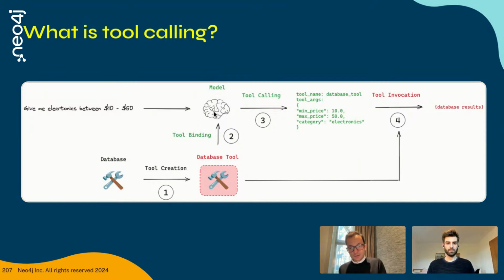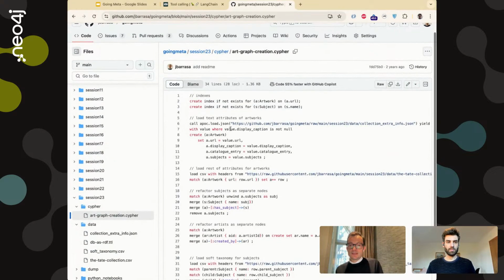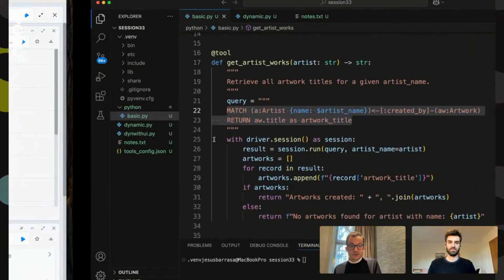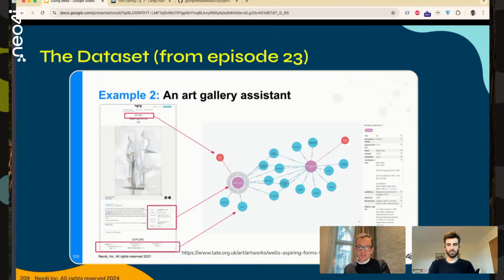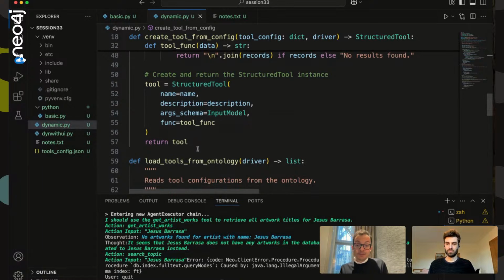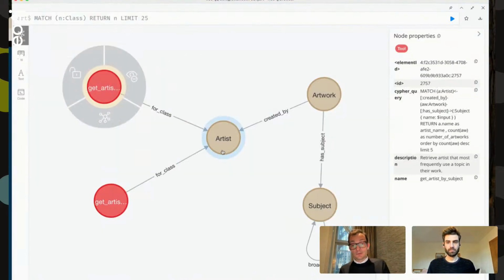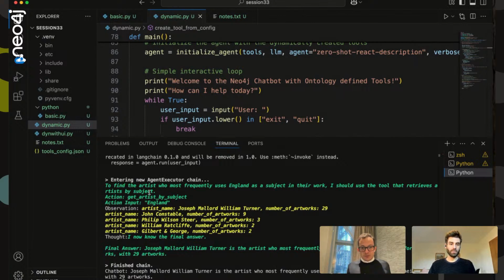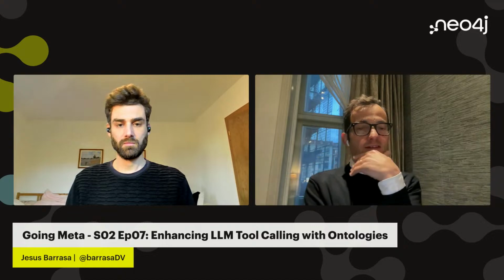Going Meta S02E07 – Enhancing LLM Tool Calling with Ontologies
Season 02 Episode 07 of Going Meta – a Series on Semantics, Knowledge Graphs and All Things AI
Topic: Enhancing LLM Tool Calling with Ontologies

0:00 - Today's Topic: Enhancing LLM Tool Calling with Ontologies
4:50 - What is LLM Tool Calling?
7:09 - Understanding the Role of Tools in LLMs
13:04 - Demo: Implementing Tool Calling with LangChain
27:06 - Making Tool Calling Dynamic with Ontologies
35:03 - Querying Ontology-Defined Tools in Neo4j
46:49 - Using Tools to Modify Data and Track Usage
50:58 - WrapUp